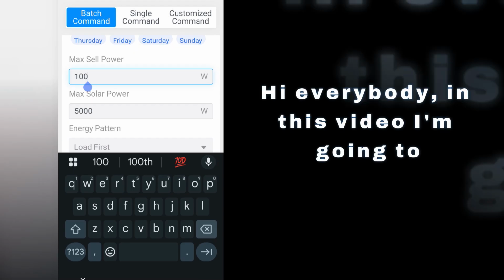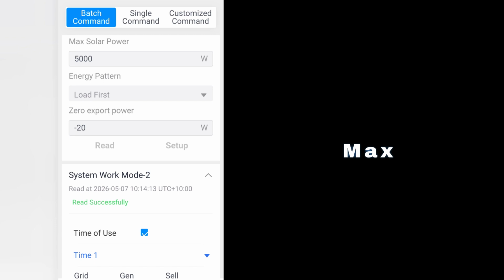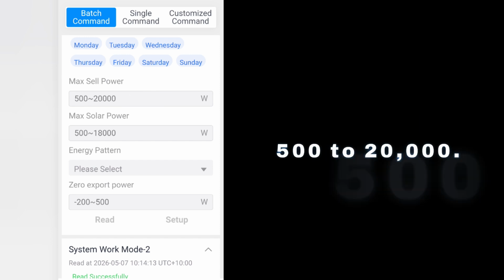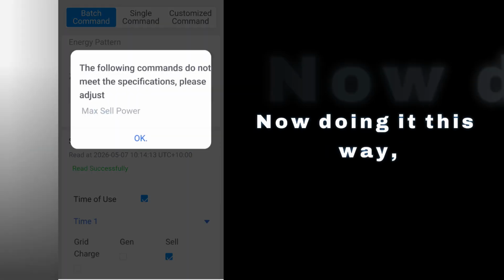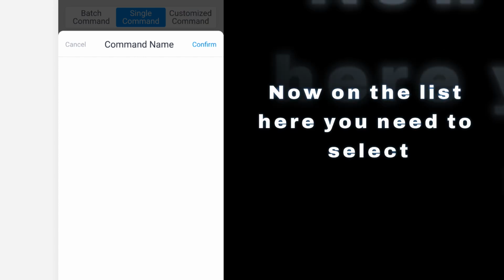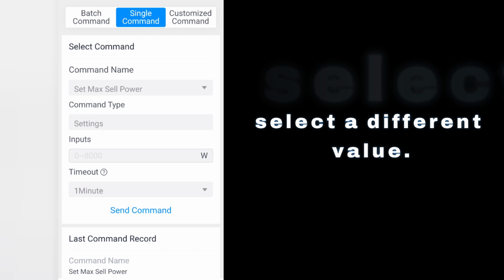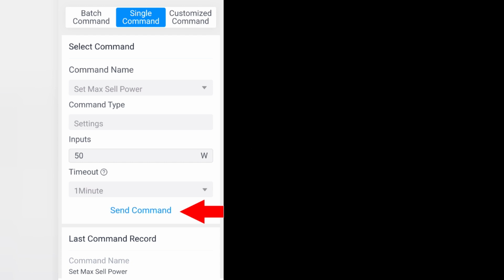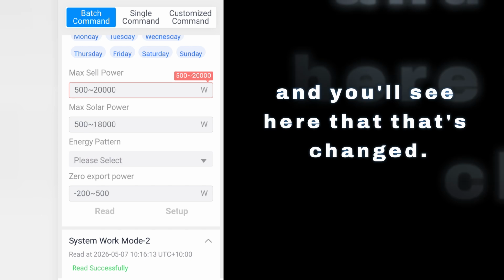HOW TO CHANGE THE MAX SELL POWER TO LESS THAN 500W ON THE DEYE INVERTER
Need to change the max sell power setting on your Deye hybrid inverter? In this video, I’ll show you how to adjust the value using the mobile app, including how to set it below the standard 500W minimum shown in the batch command screen.

You’ll see the difference between the batch command and single command options, how to choose the correct setting, and how to confirm the command has been applied successfully. This is useful if you want to limit how much power is exported to the grid and fine-tune your inverter settings more precisely.

Video Chapters
00:00:00 Introduction
00:00:10 Default max sell power range explained
00:00:25 Why entering below 500W does not work
00:00:46 Using the single command menu
00:00:58 Selecting set max sell power
00:01:03 Entering a lower value such as 100W
00:01:15 Sending the command and checking success
00:01:26 Confirming the updated value in batch command

- Deye hybrid inverter
- Deye mobile app
- Deye cloud portal

🎤 Voiceover Microphone